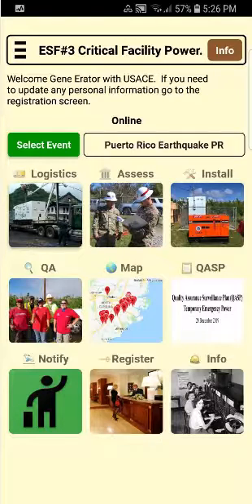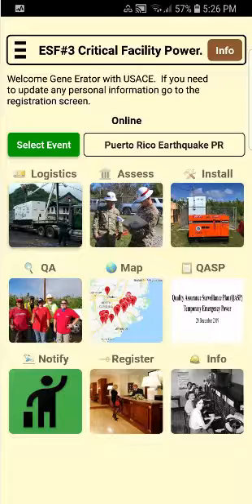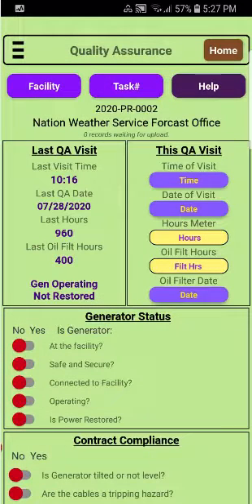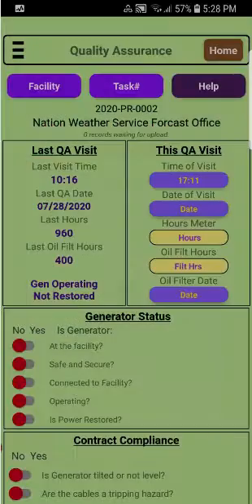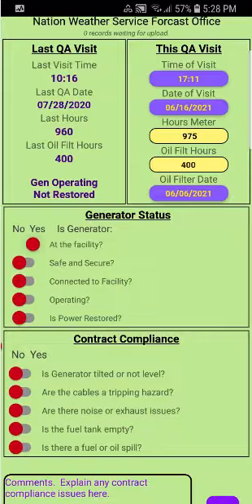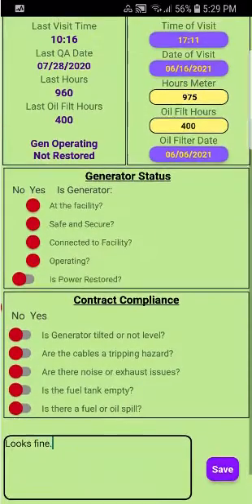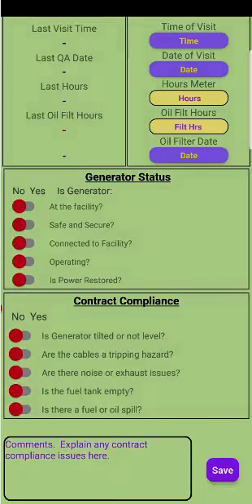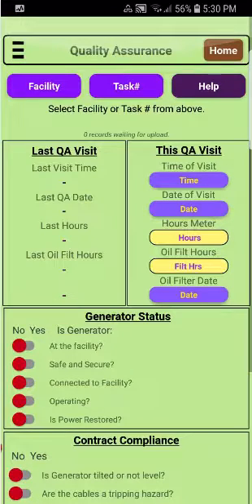4. Generator Requirements QA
This video shows how to record QA information for an installed generator.